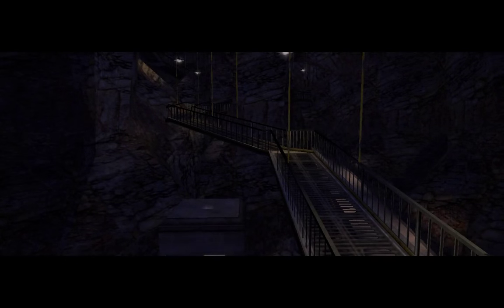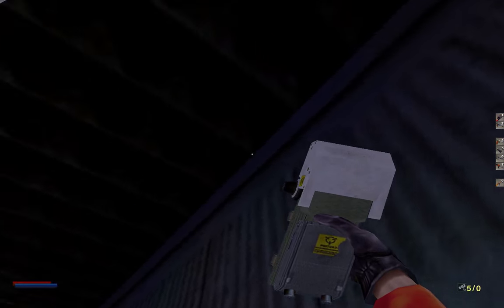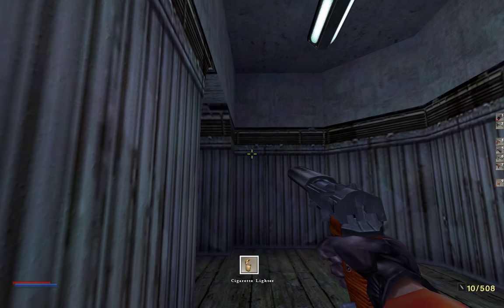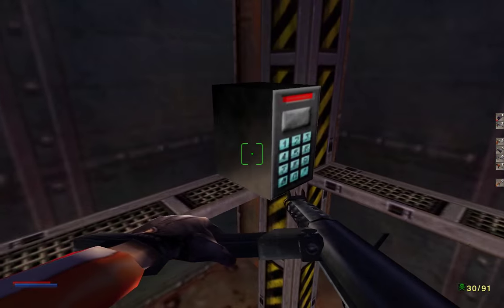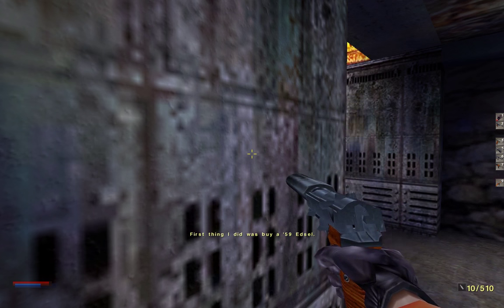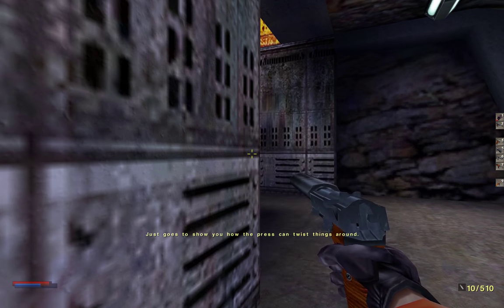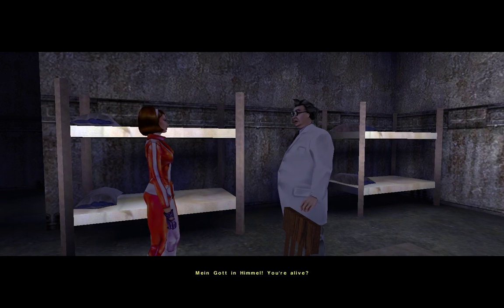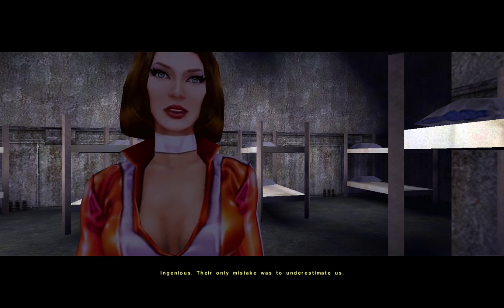Let's Play No One Lives Forever Pt34: Rescue Attempt (3)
National Geographic magazines? Really?

Part of an LP on No One Lives Forever.